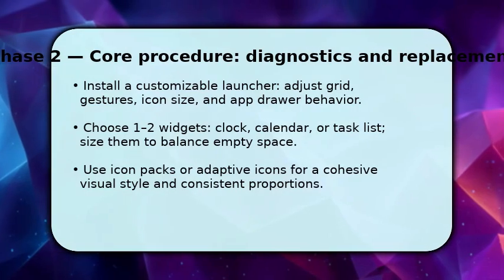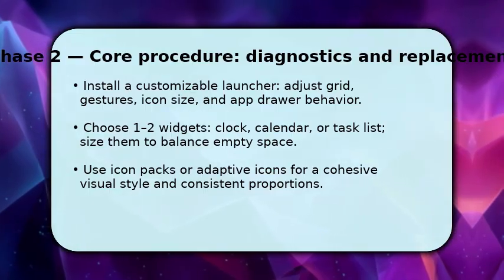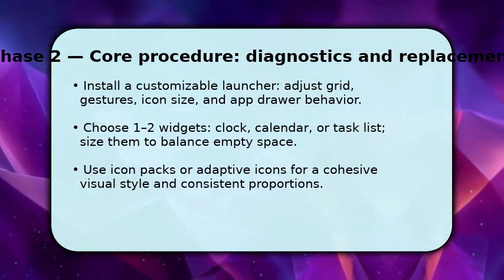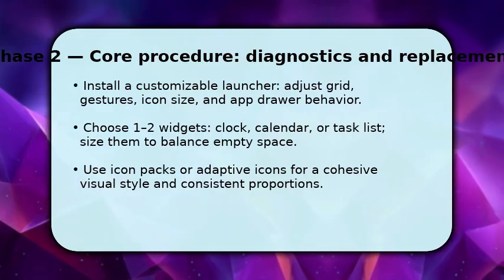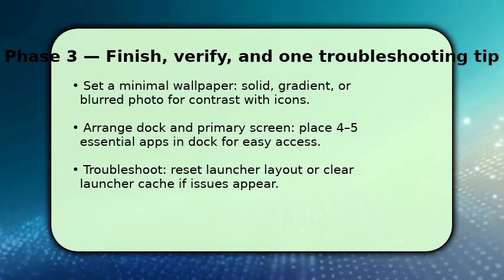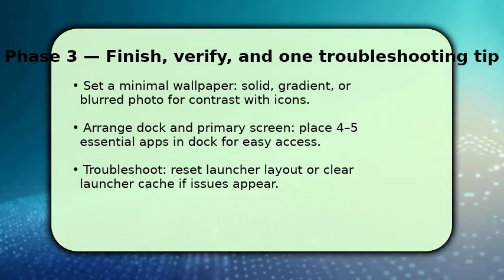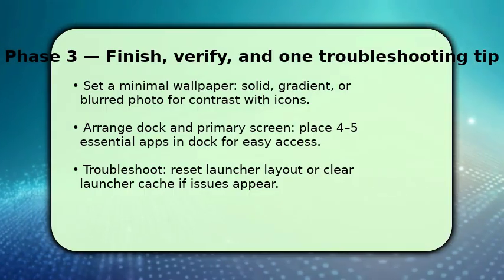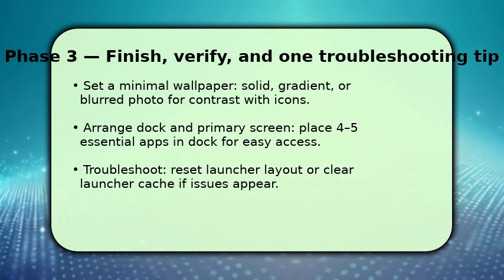How to Make Your Android Home Screen Look Better - Full Guide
How to Make Your Android Home Screen Look Better - Full Guide | 🔒 Surfshark VPN Deal — Stay private and secure. $1.99/mo + 3 Months Free ▸

Discover the secrets to a personalized and organized Android home screen. This comprehensive guide walks you through customizing widgets, arranging apps efficiently, using folders effectively, and applying themes for an enhanced user experience.